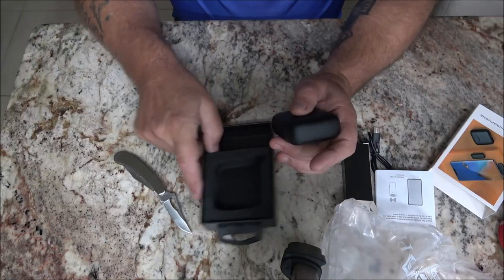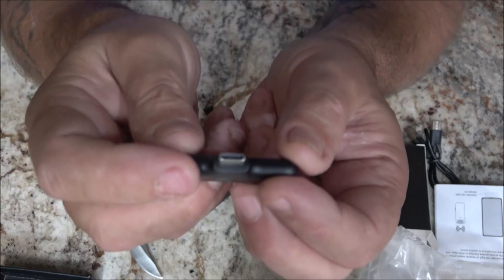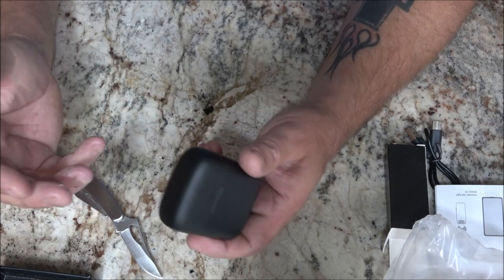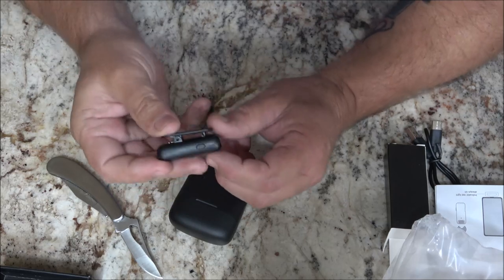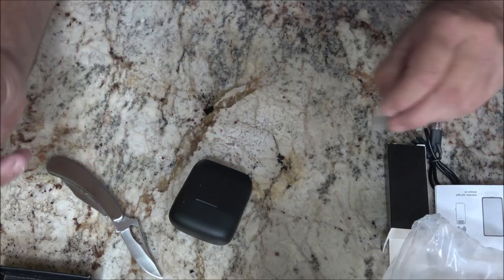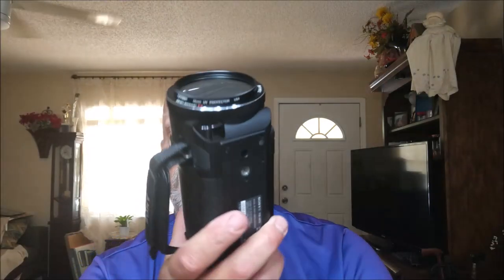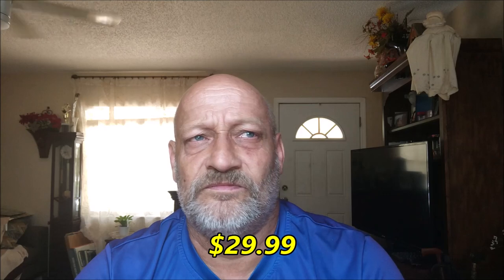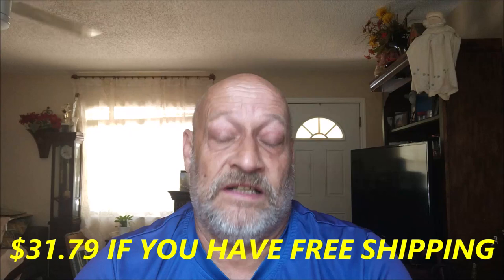Wireless Lavalier Microphone For Android C Type Usb Review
I only found one issue with this mic, stick around and find out what it is.
Link to this mic.